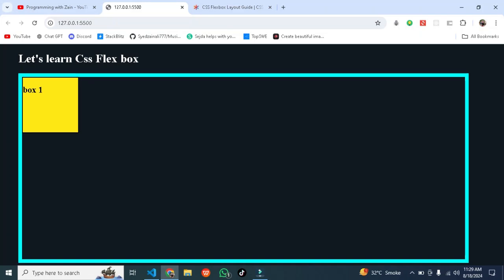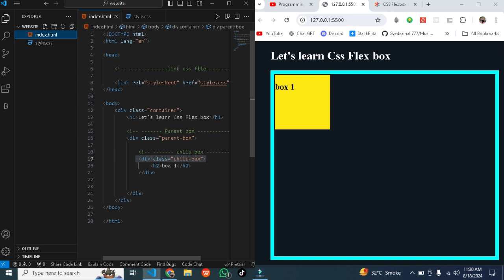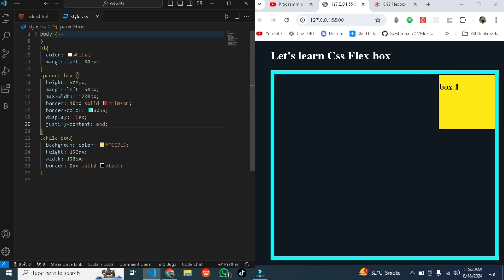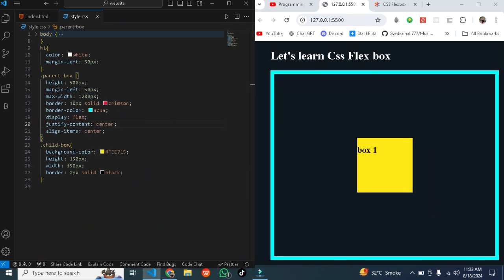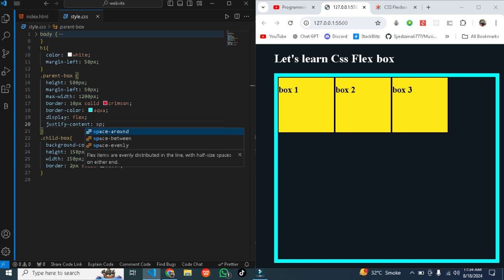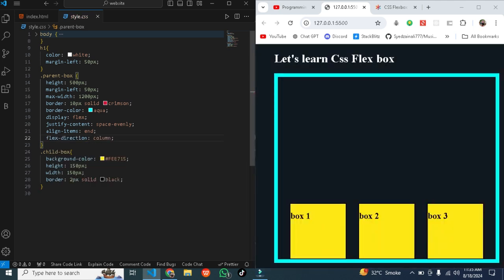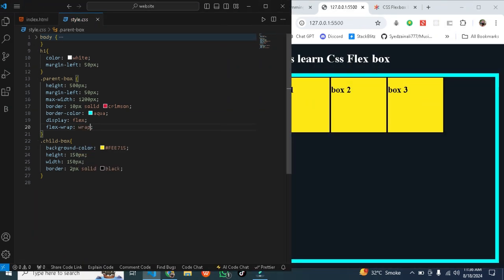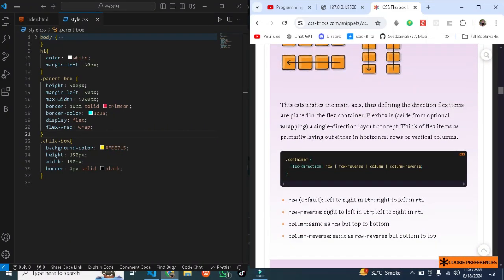CSS Flexbox Tutorial Master Responsive Layouts in 7 Minutes - css flexbox tutorial in 2024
"Unlock the power of CSS Flexbox with this quick and easy tutorial! Whether you're a beginner or looking to refresh your skills, this video will guide you through the essentials of Flexbox. Learn how to create responsive layouts with ease, and make your web designs look perfect on any device. By the end of this video, you'll have a solid understanding of Flexbox properties like justify-content, align-items, and more. Start mastering CSS Flexbox today!"